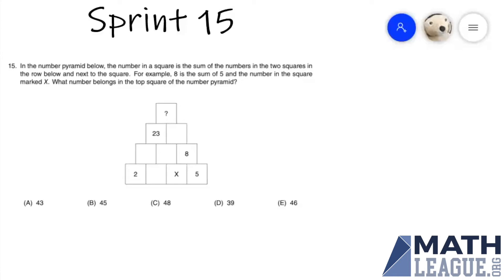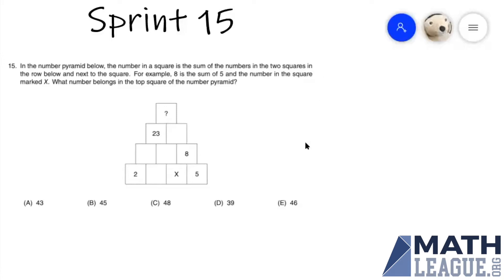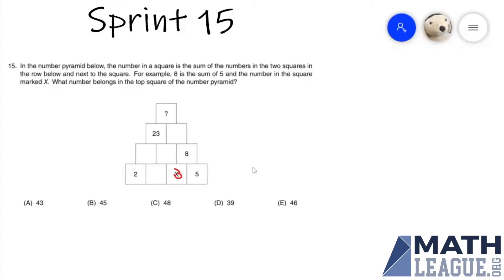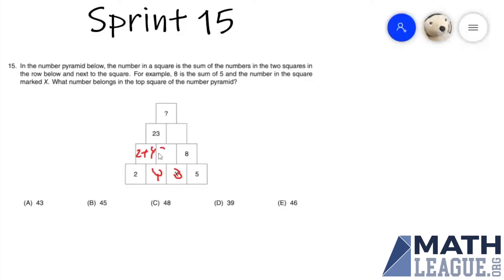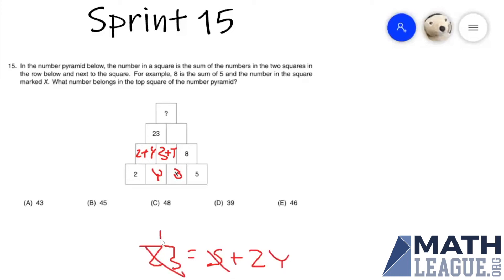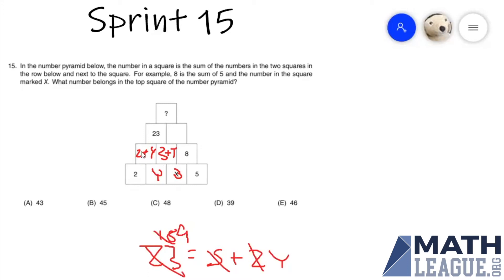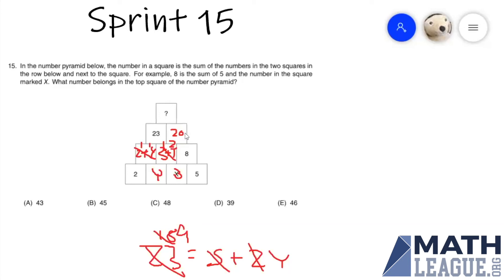Filling in the Number Pyramid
How can Taiki fill up the unknowns in the number pyramid of 12227 Sprint 15?  These variables may come in handy...

Comments are off, but you can share your thoughts and alternate solutions on our AoPS forum